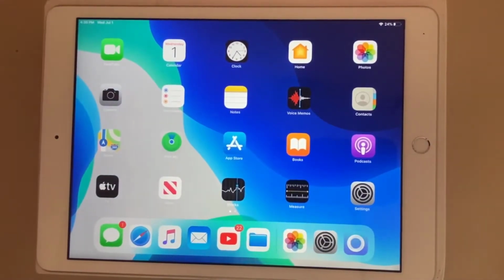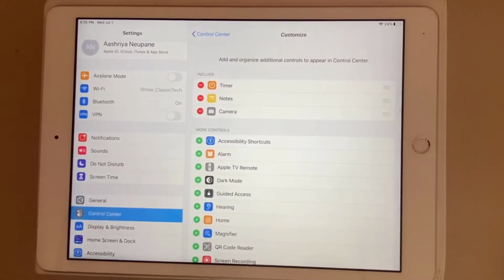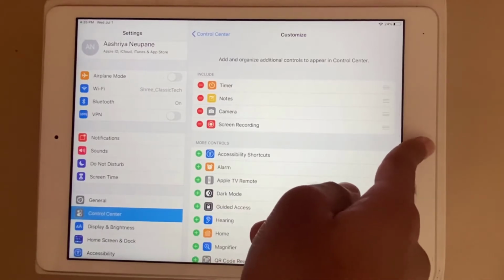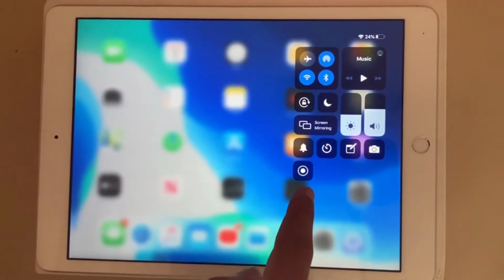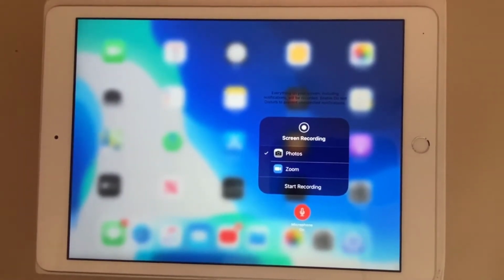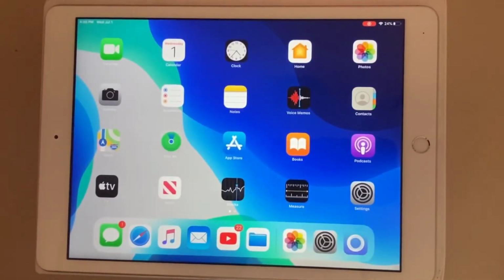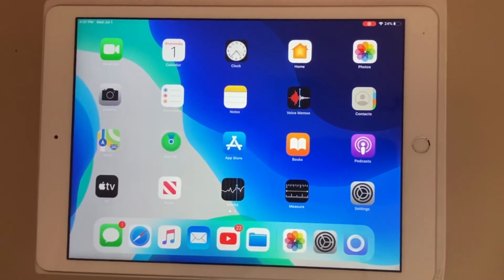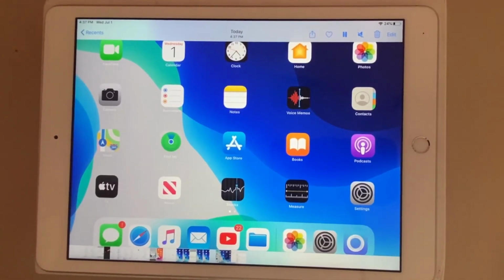How to Screen Record in Iphone/Ipad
How to record your screen on your iPhone or iPad in 2020?

This video tutorial guides you through the process involved in recording your screen on your iPhone or your iPad. Here are the simple steps you need to follow:
1. First off, go to settings and tap on Control Center and then Customize Control.
2. Press the Plus icon onscreen recording option. Go to Home.
3. Now, from the top right corner of the screen, drag down the control center option and tap on the last option i.e. screen recording.
4. Finally, tap on Start Recording.